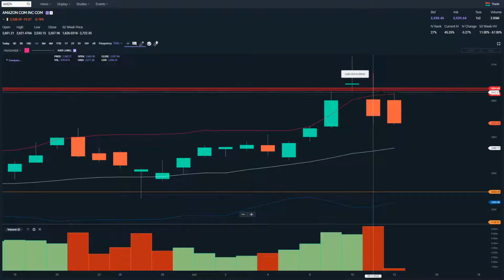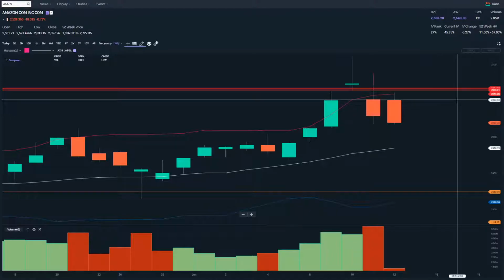Amazon (AMZN) Short Trade - 65.8% return in less than 2 days!!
A video about a recent AMZN short setup. An explanation of the setup and the put debit spread used to take advantage or it. Also, a comparison of returns with those of the naked put option.

**SERVICES**

- Ideal entry
- Profit targets and key levels
- Anything else

or